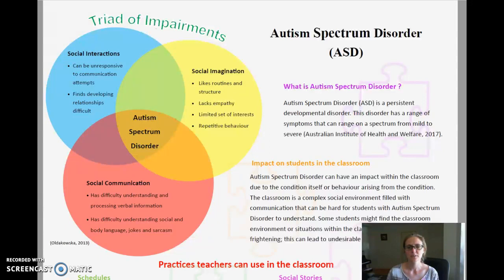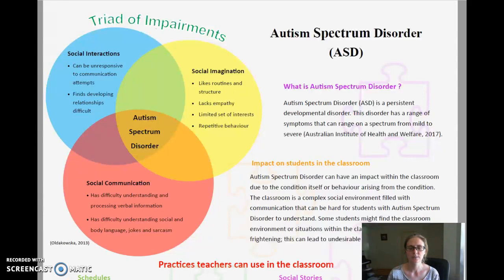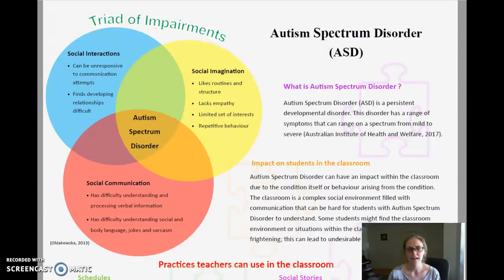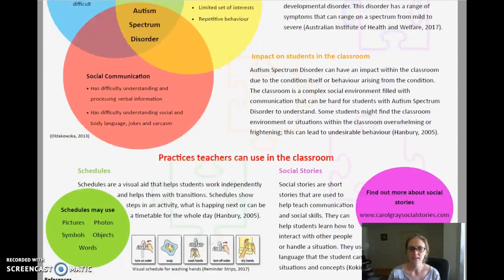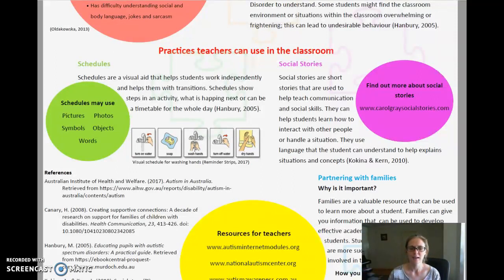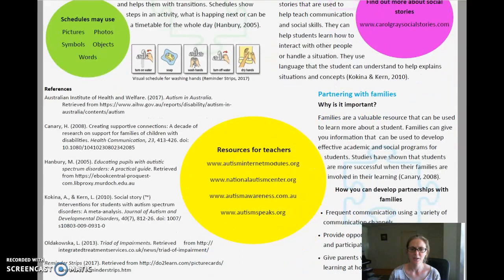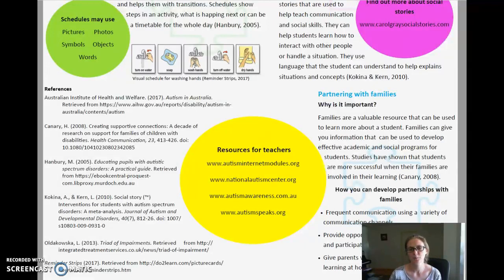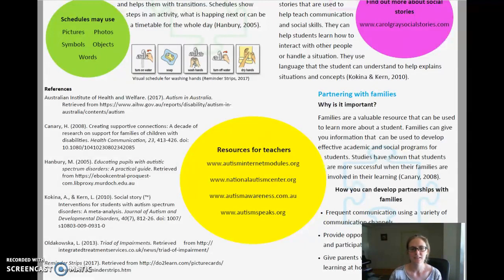EDN449 - Poster presentation about ASD - 33193231